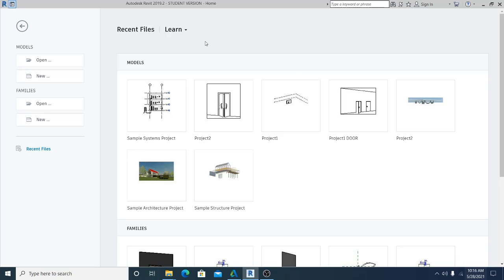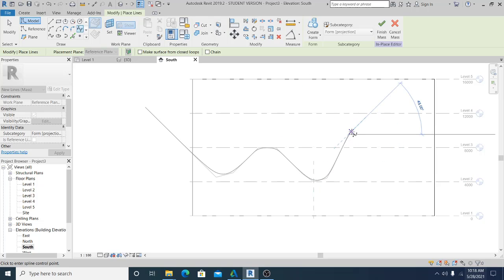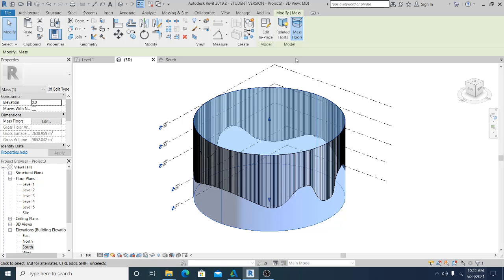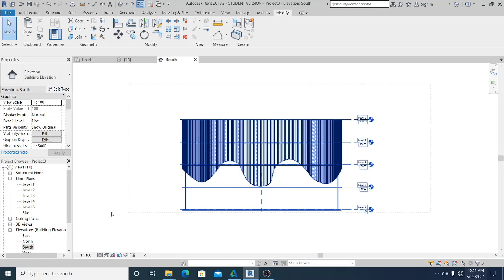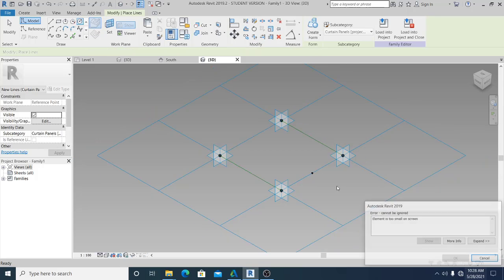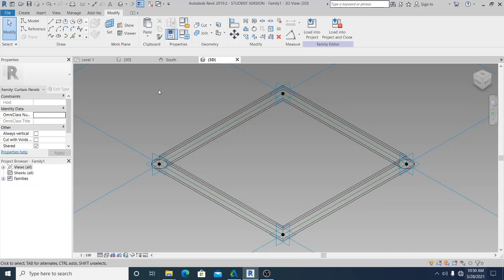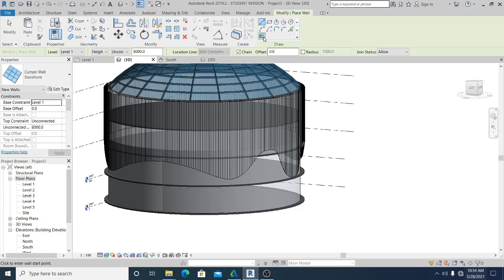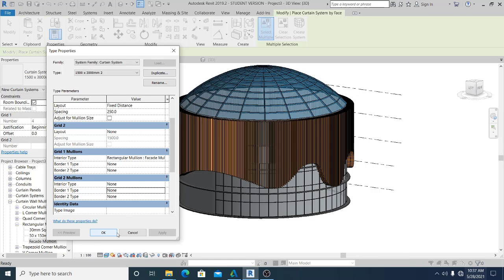Revit Circular Building/Wooden Facade Design Tutorials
A simple Concept Tips& Tricks Revit Creating (Wooden(Facade/Family)  Circular Mass Building) tutorial showing you how to easily creat , then modify those as you need.

 Additional Tags: curtain, panel, pattern, based, Al Bahar, tower, facade, wall, parametric, design, family, Structural, Beam, Column, Beam System, Light, family, family editor, street light, Revit, Architecture, House, Reference Plane, Detail Line, Floor,, BIM, Building Information Modeling. Building, Roof, Roof by element, Roof by extrusion, How to model a roof in revit, Revit City, Revit 2018, Revit Turorials, Revit 2017, Revit Autodesk, Revit Architecture 2017, Revit Array, Render, AutoCAD, How to model in Revit, learn Revit, Revit Biginner tutorial, Revit tutorial for Beginner, Revit MEP, Revit Structure